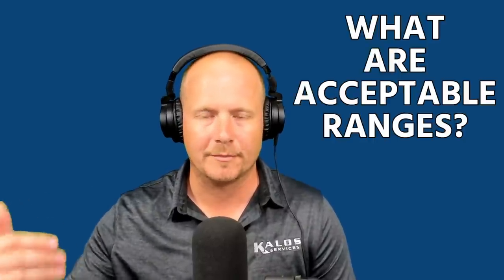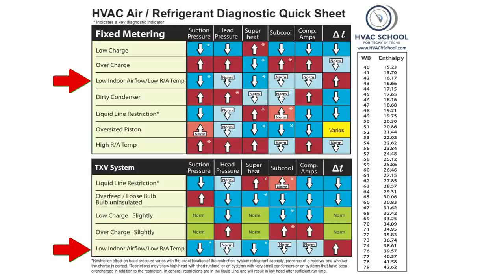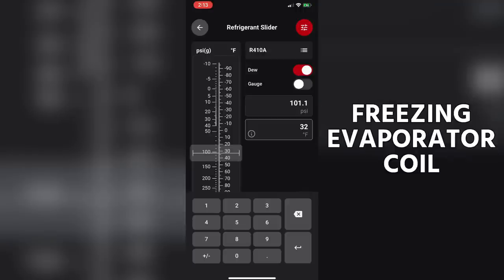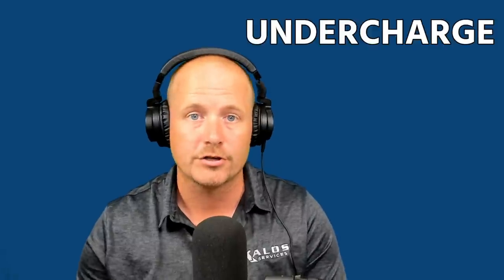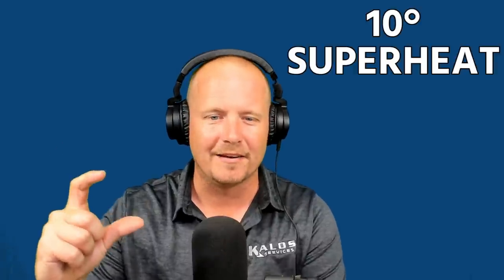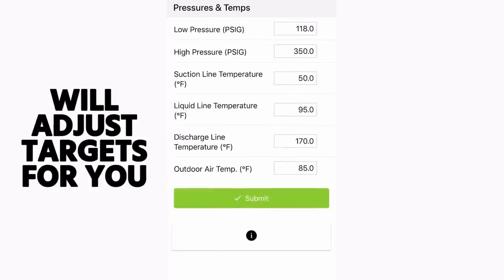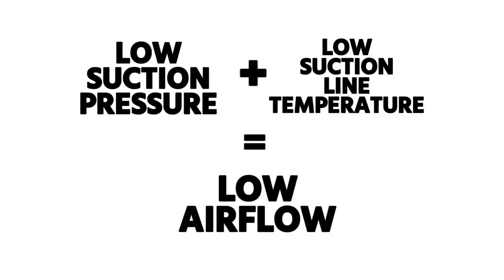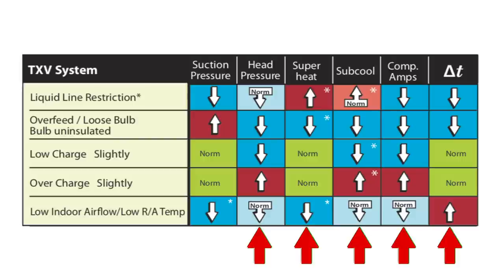Symptoms of Low Evaporator Airflow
Next in the series based on HVAC Refrigerant Diagnostic Quick Sheet Bryan talks Symptoms of Low Evaporator Airflow.